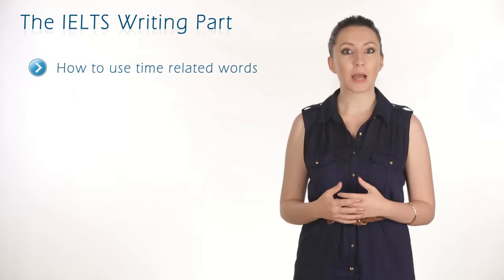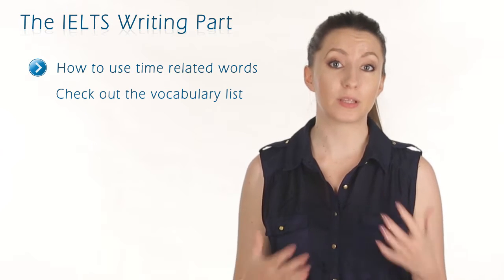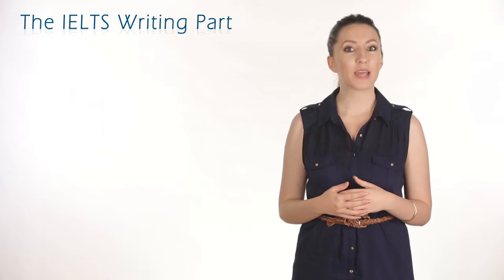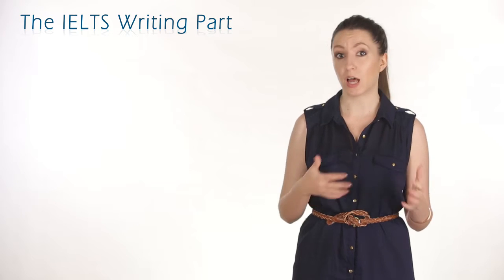IELTS WRITING PART - Vocabulary & How to Say ...